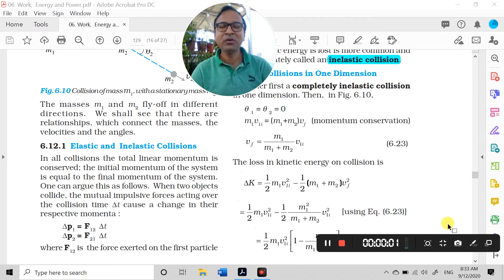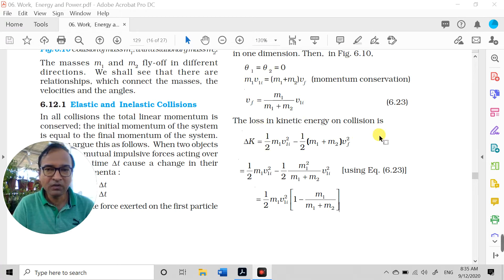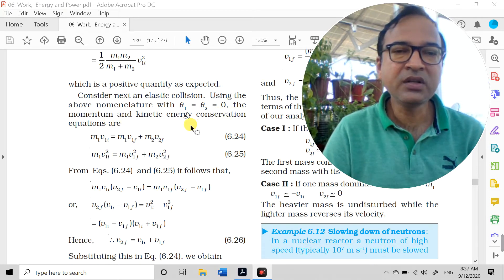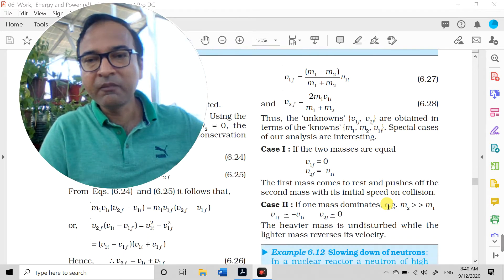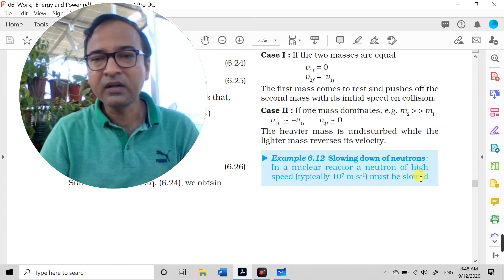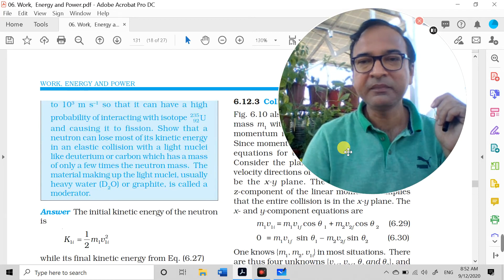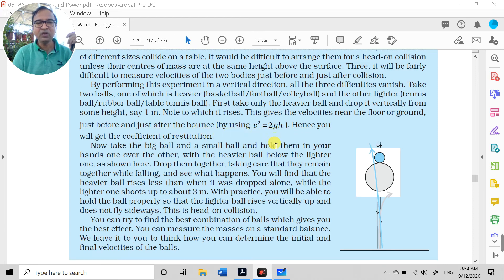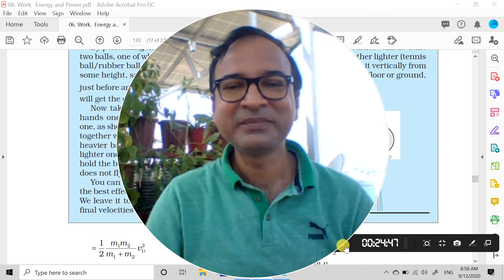Collision in one dimension [ ch-6 , L-13 ]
these are video recordings for Preparation of Physics as a subject and to learn to link it with life.
Complete detail with formulae about collision in one dimension.

Channel Name  : Physics in life & live
Available video lectures : -
                  Topic                                 - Link
Xii class topics  :